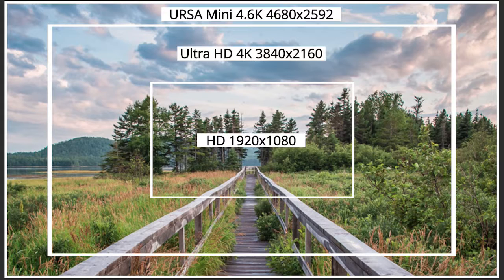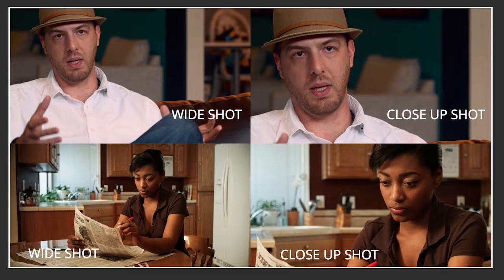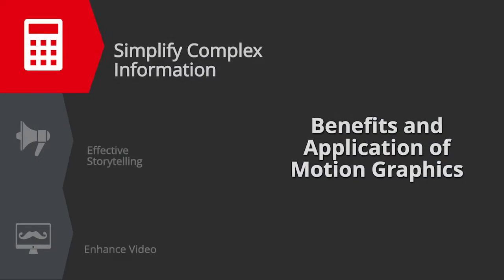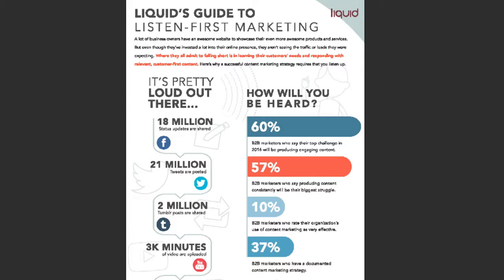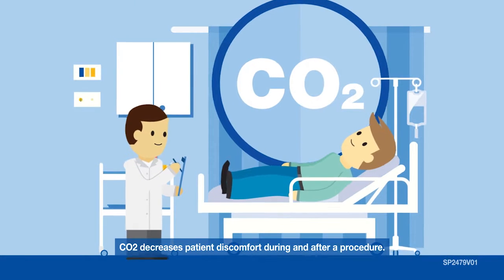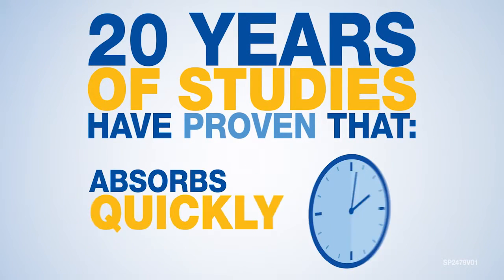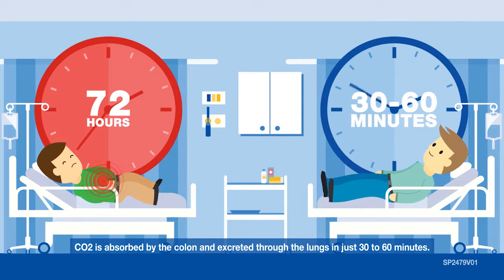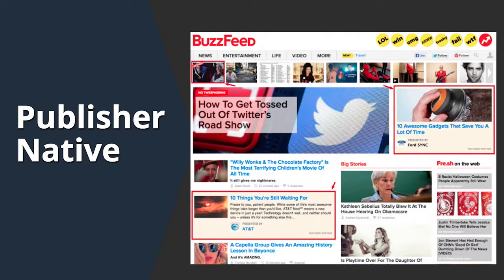Leveraging Video In Your Marketing Efforts - Lunch & Learn @ Liquid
Liquid Interactive is an Allentown-based digital design and marketing agency. Our team offers everything you need to establish an online presence including video production, website and app development and creative design while using digital marketing and analytics to promote your brand. At Liquid we strive to provide the best user experience for your customers across all digital channels.